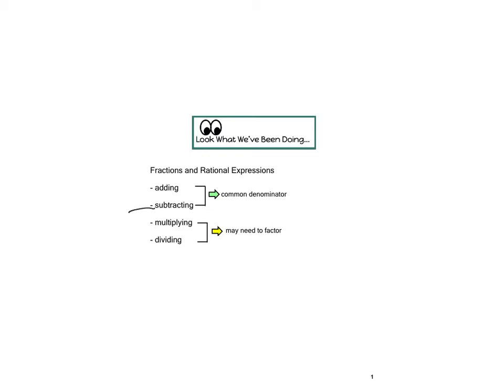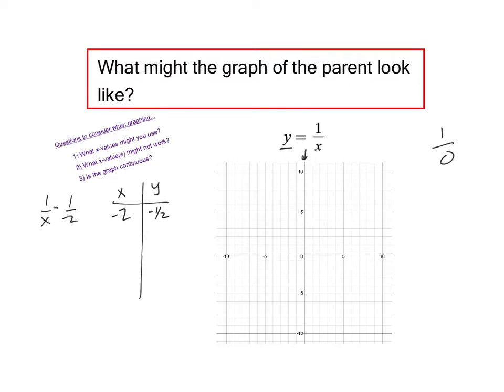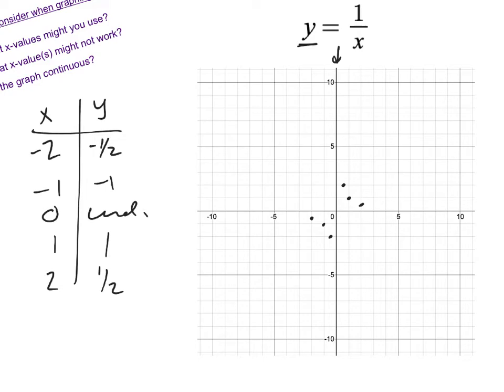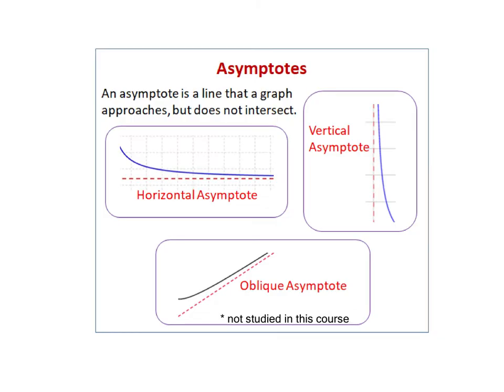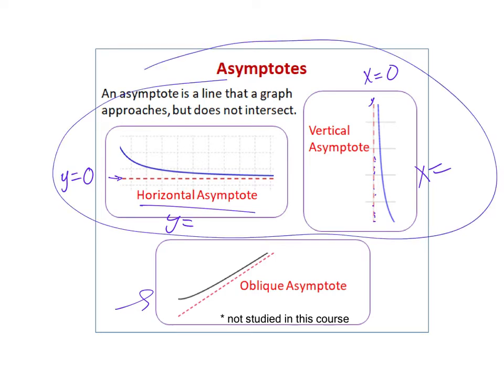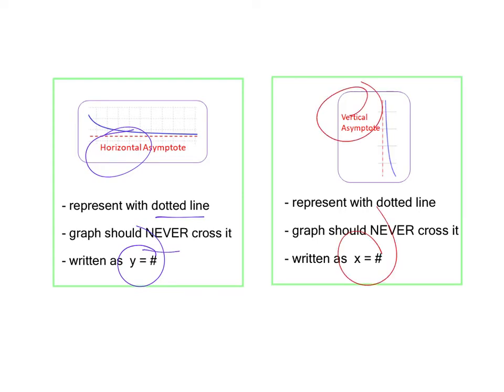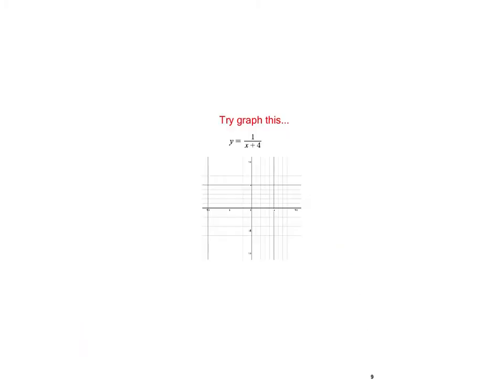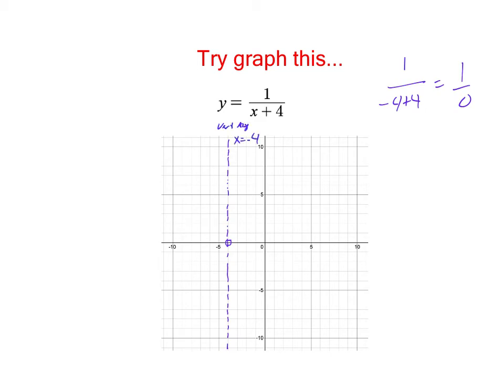U11L5 Graphing 1 over x